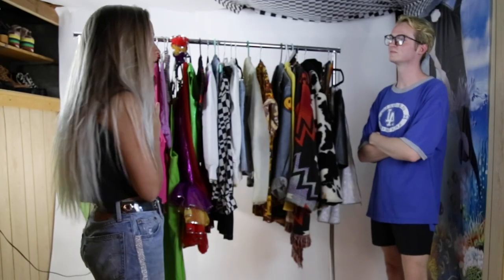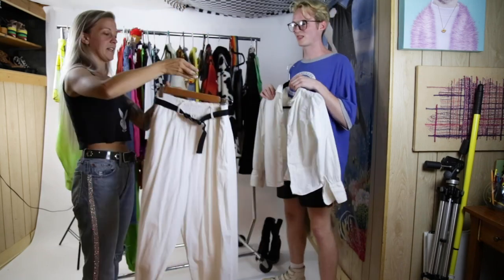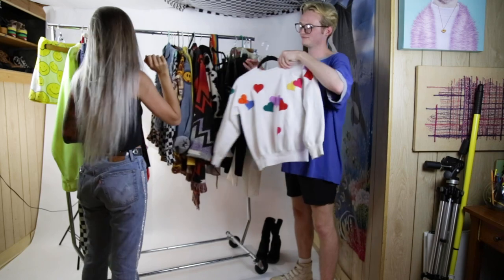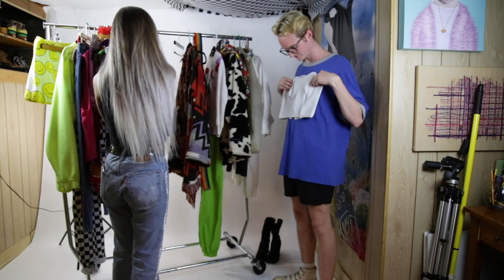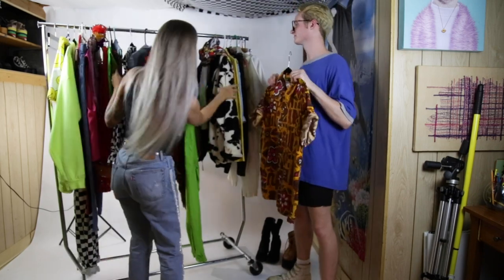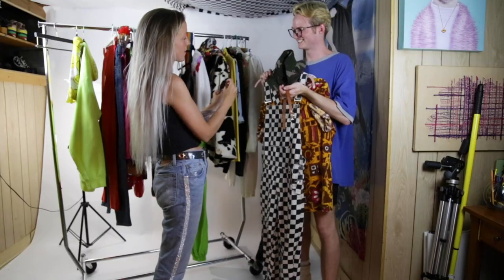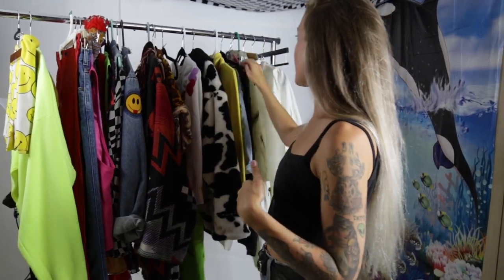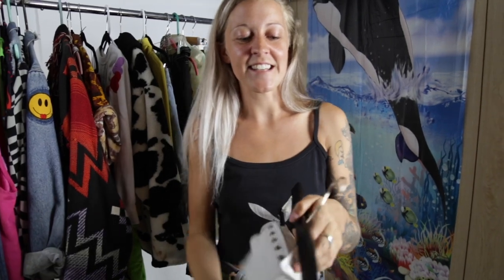Top Depop Seller Styles Me #1 (OWLEPHANT LOOKBOOK) ppl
Madison from OWLEPHANT VTG
depop: @owlephant
HIIIII! its been a minute but i'm here with a video I made like half a year ago? i want to start this new series on my channel of having depop resellers style me entirely using the clothes from their shop in a lookbook / interview / documentary format. if you or anyone you know would like to be a part of this feel free to leave a comment below or reach out on depop!! this week we have the lovely madison from owlephant vintage styling me in some theme-based looks! she has an amazing bundle feature called the "gotchu bundle" where you can get a crazy good deal on some crazy vintage pieces, check them out!!!
me:
💥 depop: aycody
I generally post hauls, lookbooks, "how i style" videos, and other fashion/lifestyle related videos on my channel. this is a men's fashion channel but a lot of stuff I wear is unisex (can be worn by women as well).